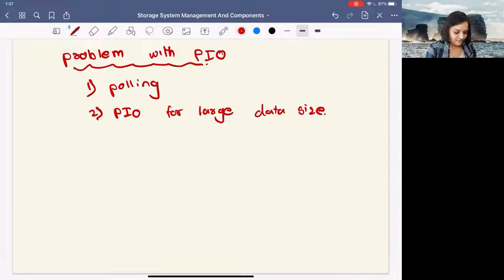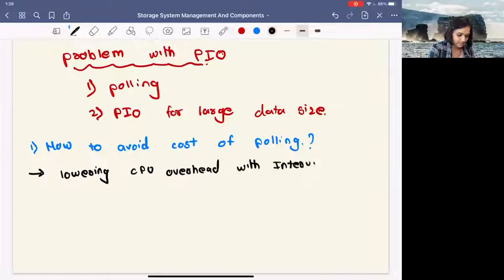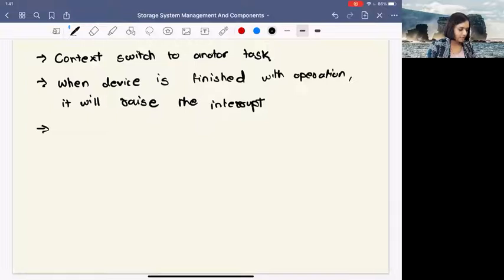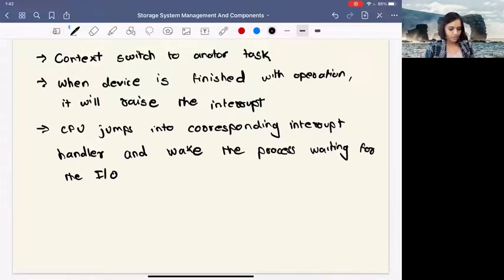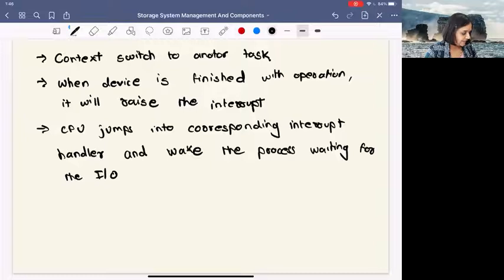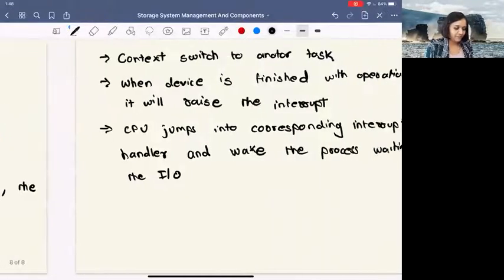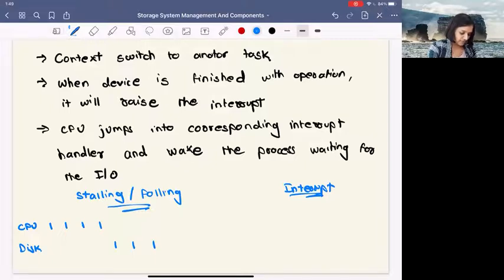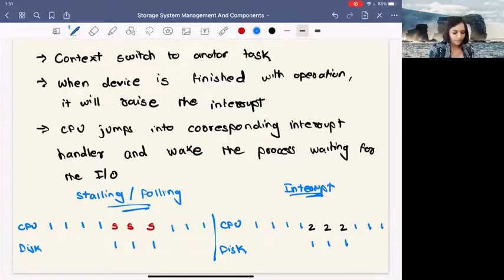How to reduce the cost of Polling?